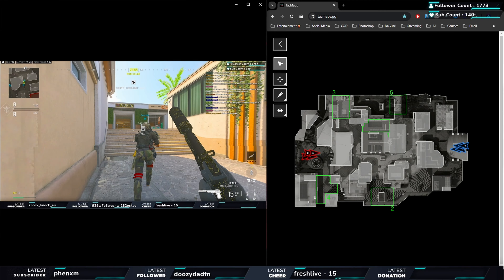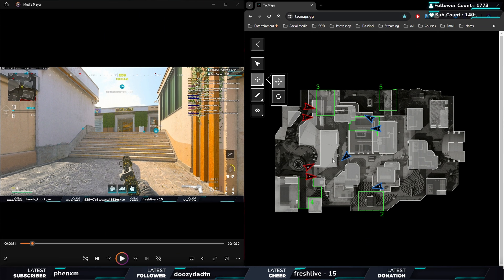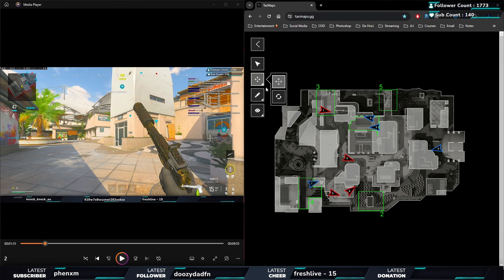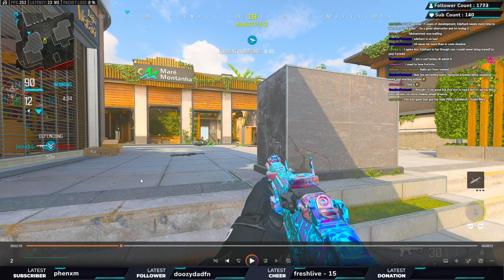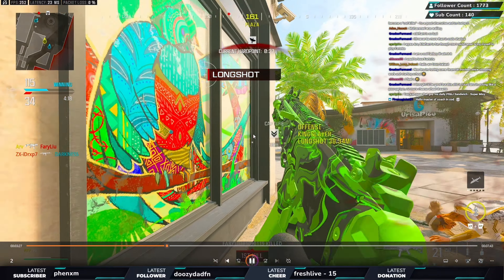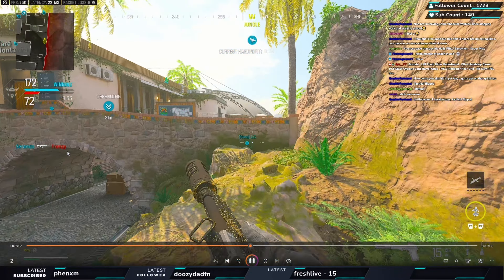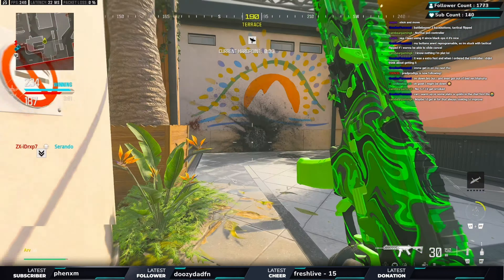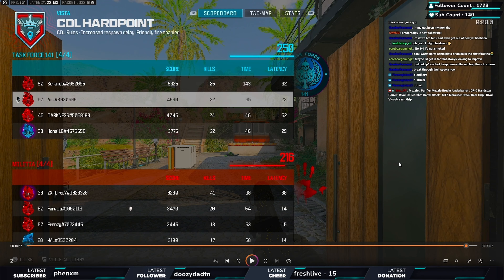MW3 Ranked Play : How to Perfect Vista Hardpoint as an SMG 🤯😲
In this video I will be going over how you can improve in MWIII and win more gunfights , make sure to comment down below what video you would like to see next.

🌟 Socials 🌟